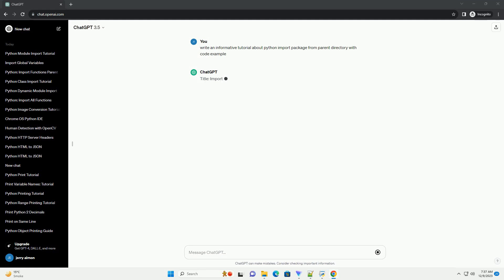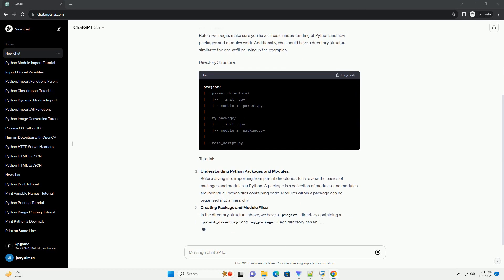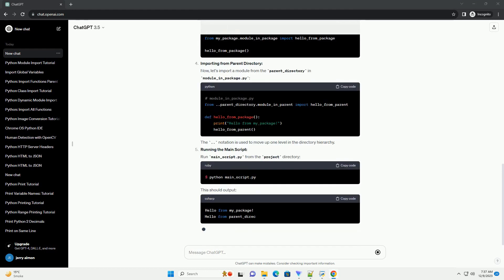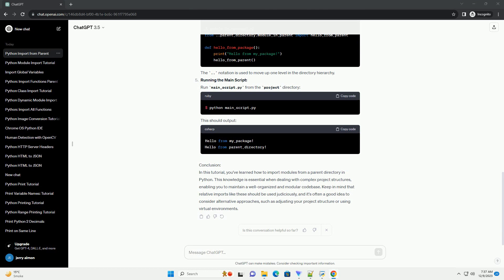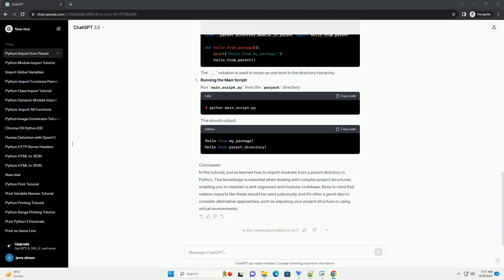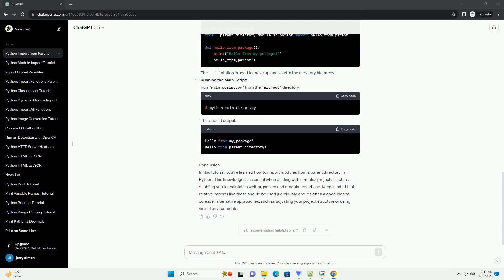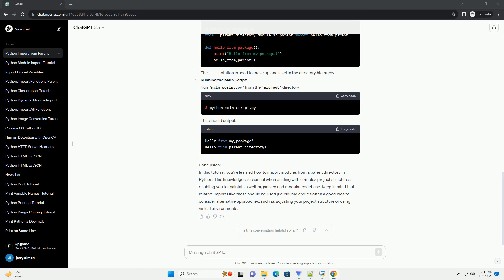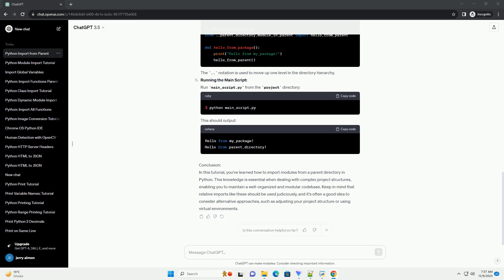python import package from parent directory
Title: Importing Python Packages from Parent Directories - A Comprehensive Tutorial
Introduction:
In Python, organizing your code into packages and modules is a common practice for maintaining a clean and modular codebase. However, there are scenarios where you might need to import a package or module from a parent directory. This tutorial will guide you through the process of importing packages from a parent directory in Python, providing code examples and explanations along the way.
Prerequisites:
Before we begin, make sure you have a basic understanding of Python and how packages and modules work. Additionally, you should have a directory structure similar to the one we'll be using in the examples.
Directory Structure:
Tutorial:
Understanding Python Packages and Modules:
Before diving into importing from parent directories, let's review the basics of packages and modules in Python. A package is a collection of modules, and modules are individual Python files containing code. Modules within a package can be organized into a hierarchy.
Creating Package and Module Files:
In the directory structure above, we have a project directory containing a parent_directory and my_package. Each directory has an __init__.py file, indicating that it is a Python package, and some module files.
Importing from the Same Directory:
First, let's see how to import a module from the same directory. In module_in_package.py, you can have code like this:
In main_script.py, you can import and use this module:
Importing from Parent Directory:
Now, let's import a module from the parent_directory in module_in_package.py:
The .. notation is used to move up one level in the directory hierarchy.
Running the Main Script:
Run main_script.py from the project directory:
This should output:
Conclusion:
In this tutorial, you've learned how to import modules from a parent directory in Python. This knowledge is essential when dealing with complex project structures, enabling you to maintain a well-organized and modular codebase. Keep in mind that relative imports like these should be used judiciously, and it's often a good idea to consider alternative approaches, such as adjusting your project structure or using virtual environments.
ChatGPT